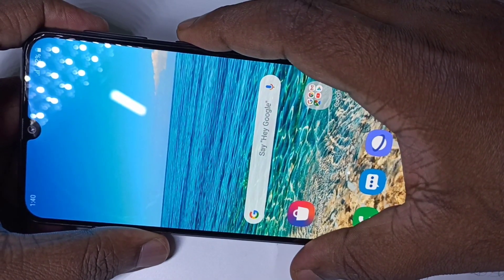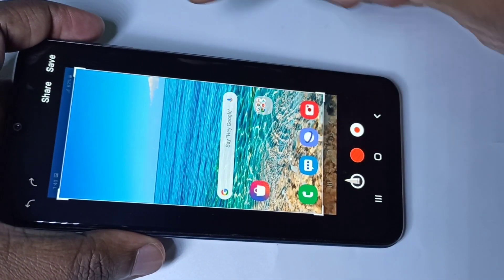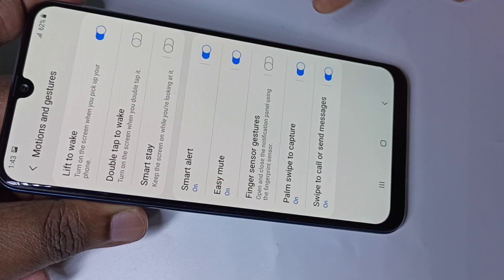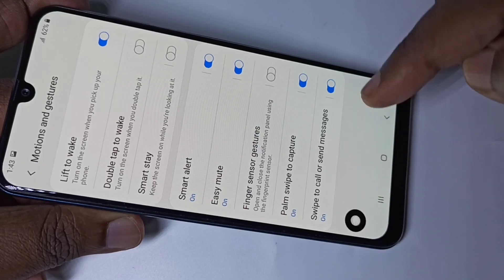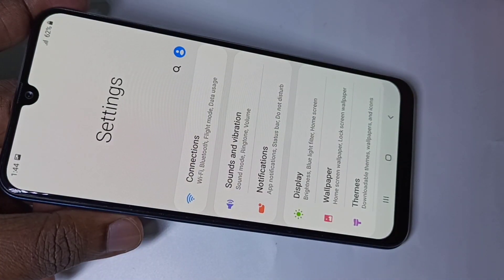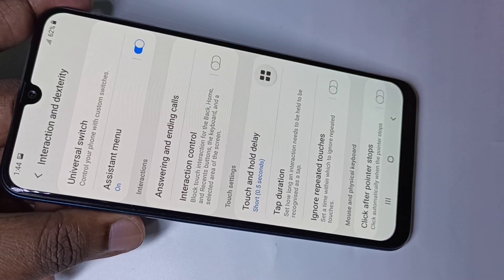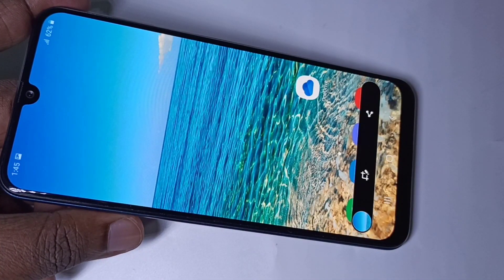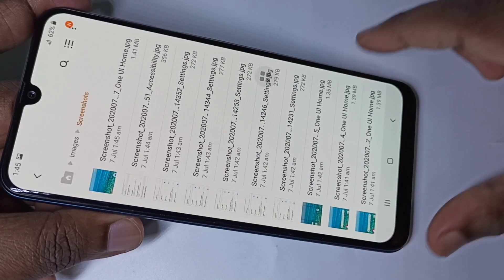Samsung Galaxy M21 How Take Screenshot - 3 Ways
How to take Screenshot  in Samsung Galaxy M21